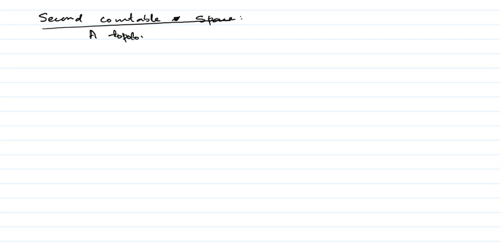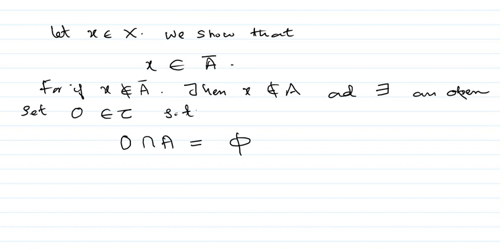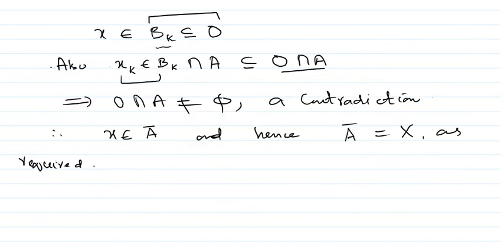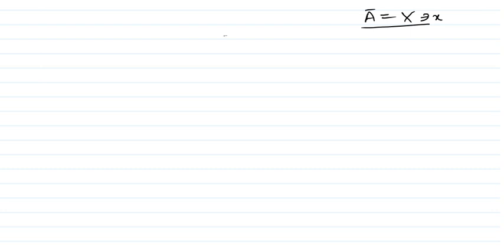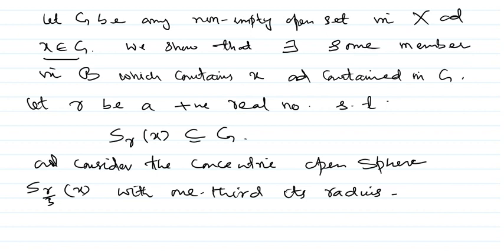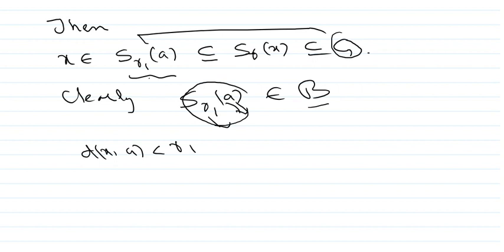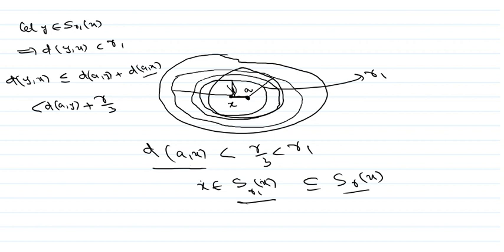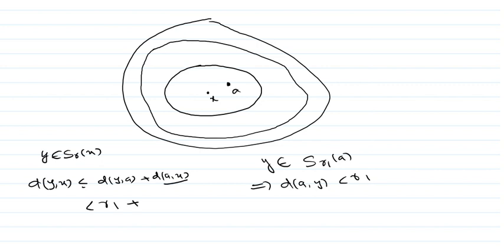Lec 20 Second Countable Space and Separable Space